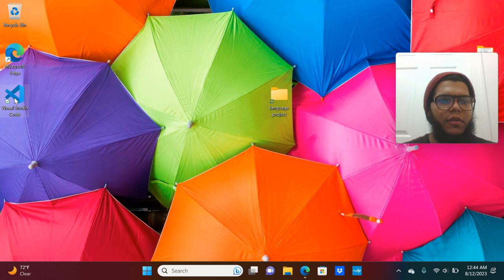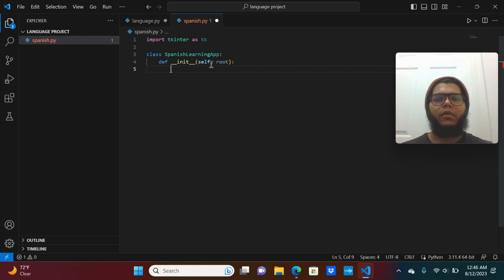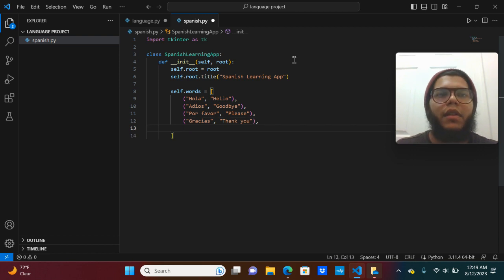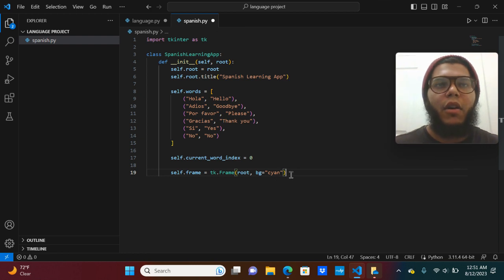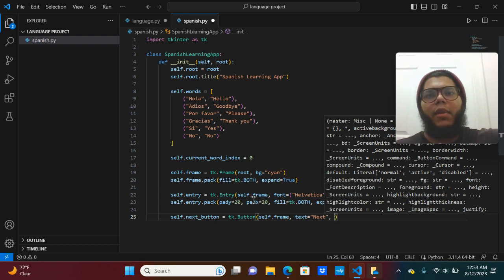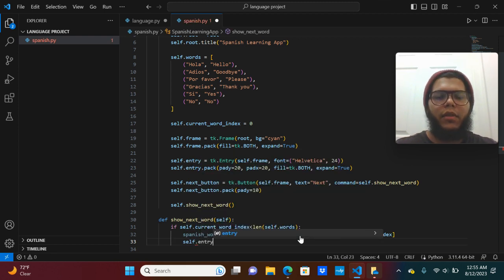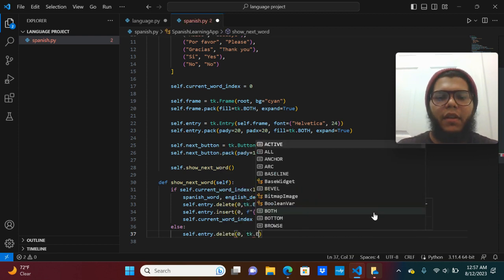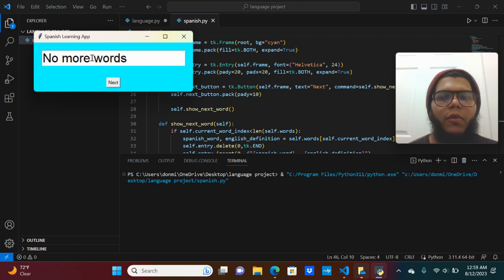"Mastering Bilingual Communication: Build Your Own Spanish to English Word Translation App!"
Unlock the power of language with our step-by-step tutorial on creating a dynamic Spanish to English word translation app from scratch! 🌍📚 Whether you're a language enthusiast or looking to enhance your translation skills, this video will guide you through the process of building a user-friendly app using Python and popular libraries. Dive into programming, UI design, and integration of translation APIs while gaining hands-on experience. Join us to bridge language barriers and expand your coding horizons today! 🚀🔗

Spanish to English translation, app development, Python programming, language learning, UI design, coding tutorial, hands-on experience.